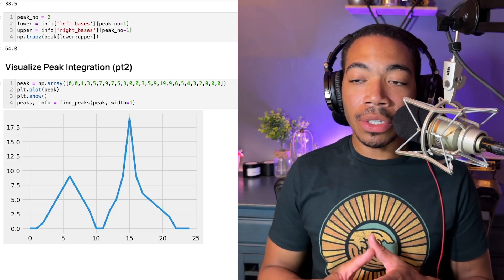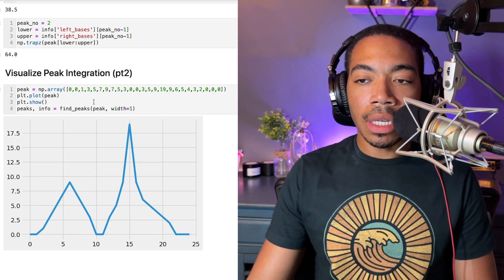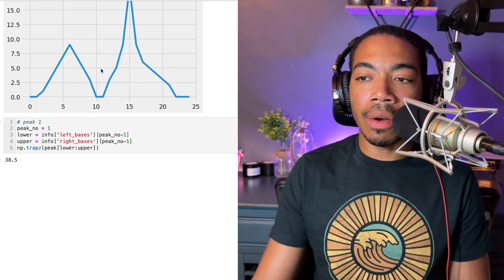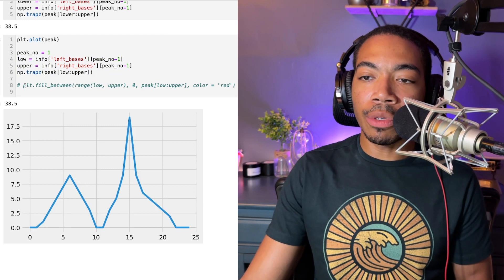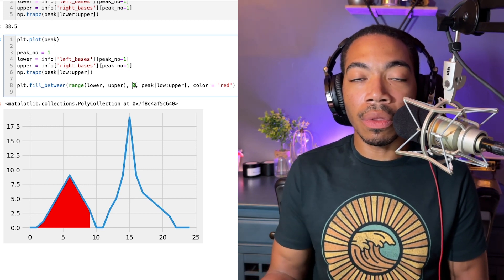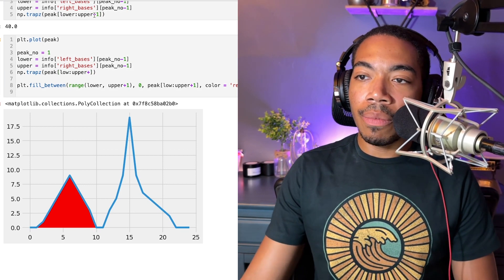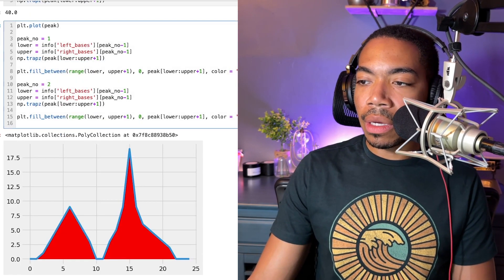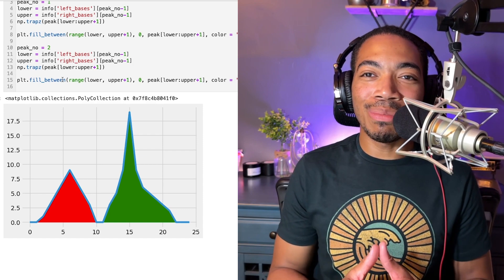Mastering Peak Integration Visualization in Analytical Chemistry | Advanced Techniques with Python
Description: Join us in this insightful video where we delve into the world of analytical chemistry and explore advanced techniques to visualize peak integrations. In this tutorial, we demonstrate how to effectively utilize NumPy's trapz function for integration, and leverage the powerful plotting capabilities of Matplotlib's plt module along with the fill_between method to create visually stunning representations of your data. Whether you're a seasoned analytical chemist or a budding enthusiast, this video is packed with practical tips and tricks to enhance your analytical skills and take your data analysis to the next level. Get ready to unlock new insights and gain a competitive edge in your field. Watch now!

Key points covered in this video:

Introduction to peak integration in analytical chemistry
Understanding the fundamentals of NumPy's trapz function for integration
Harnessing Matplotlib's plt module for data visualization
Utilizing the fill_between method to highlight and visualize peak integrations effectively
Step-by-step walkthrough of code implementation and best practices
Advanced tips and techniques for optimizing peak integration visualizations
Real-world examples and practical applications in analytical chemistry
Proven strategies for interpreting and communicating analytical data accurately
Q&A session and expert insights from experienced analytical chemists
Don't miss out on this invaluable resource to expand your knowledge and excel in your analytical chemistry endeavors. Watch, learn, and transform your data visualization skills today!